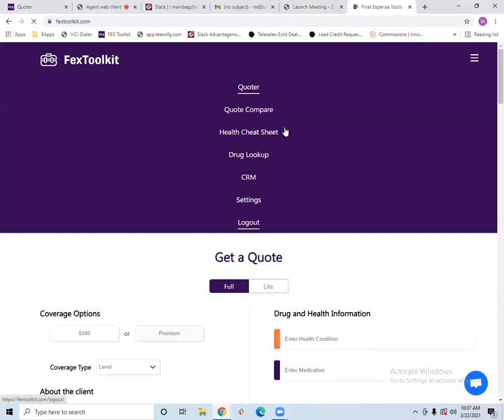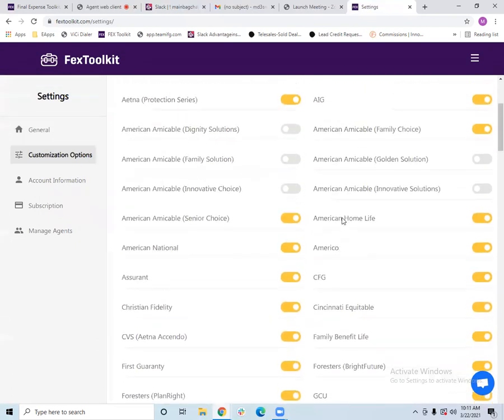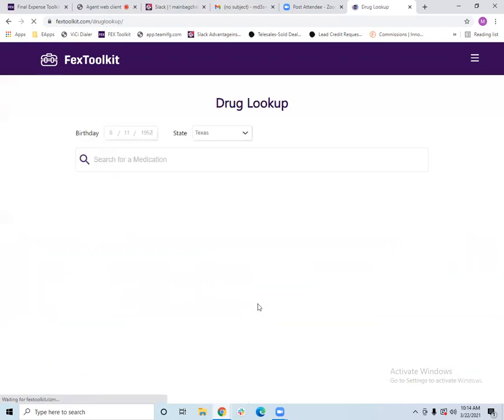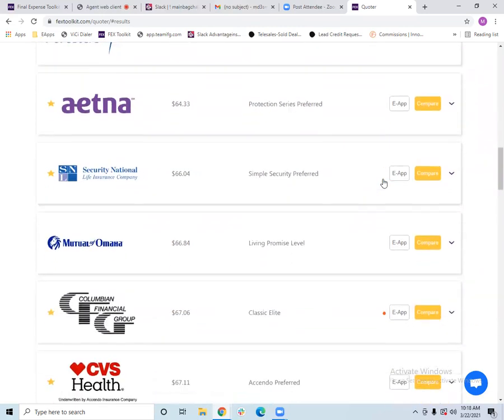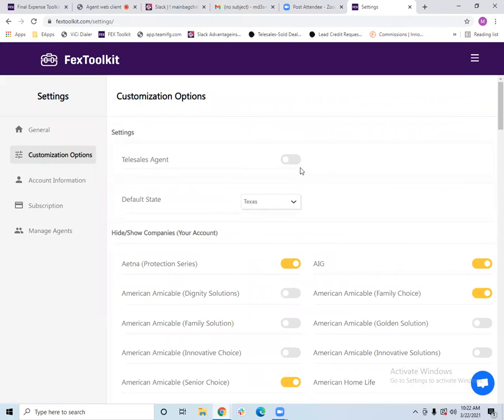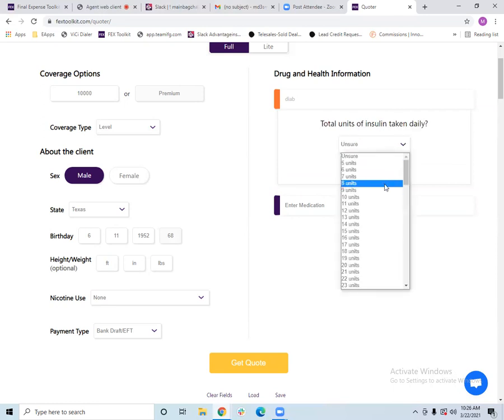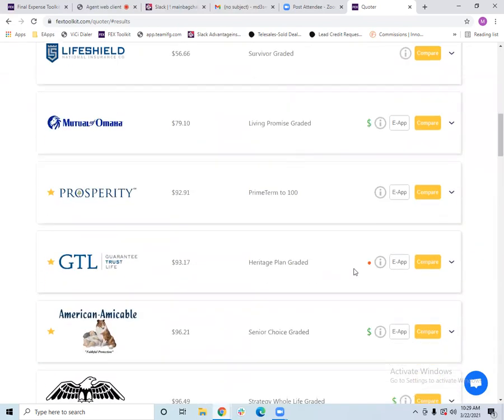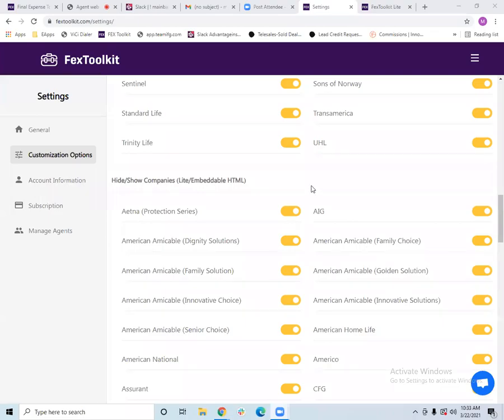FexToolkit Private Demo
Insurancetoolkit.com

One of our original demo’s of the industry leading platform for leads, quoting, pre-qualifying and soon a next level CRM!